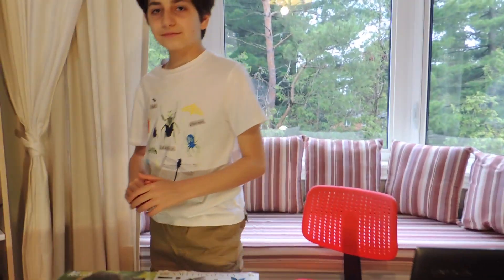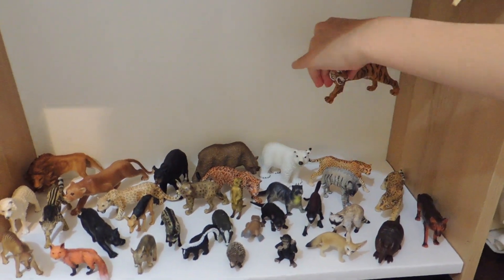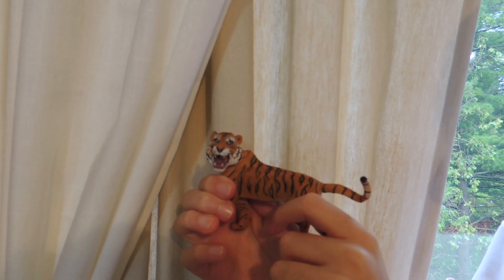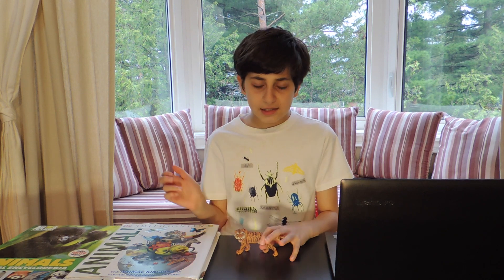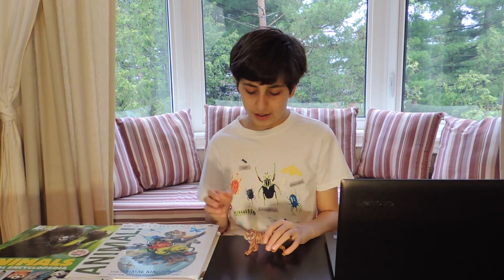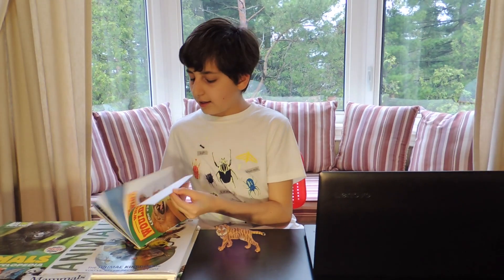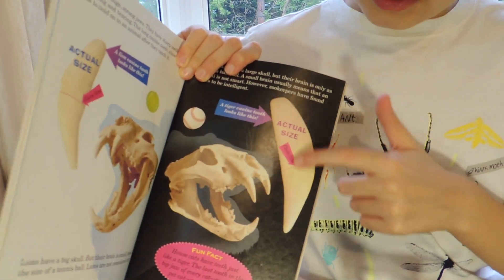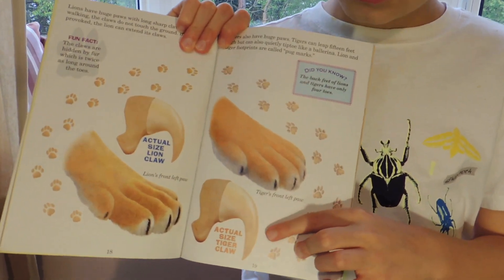"Animals Of The Wild" Tiger